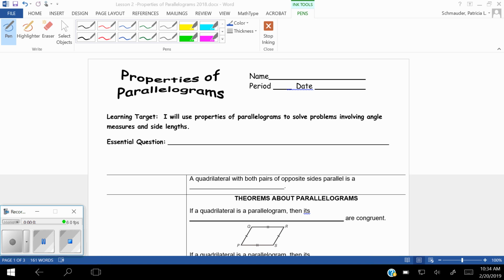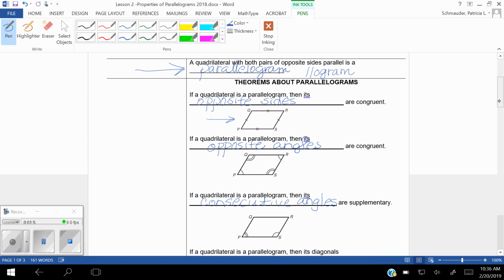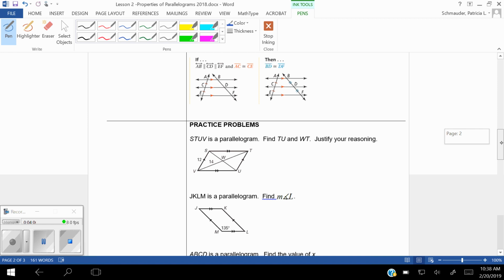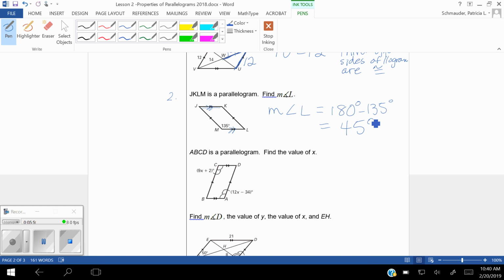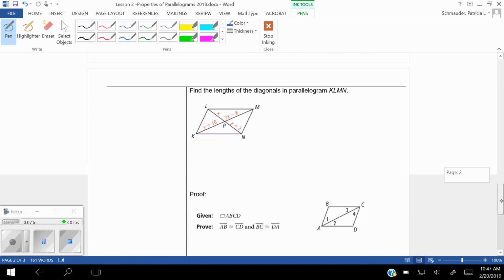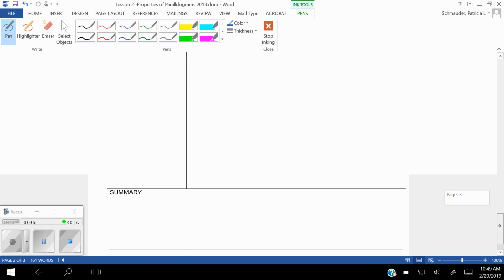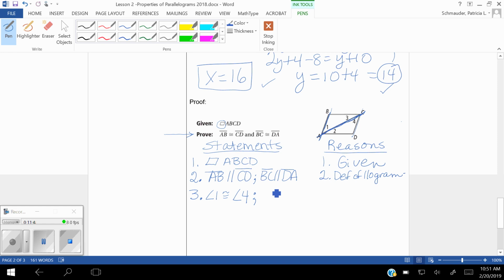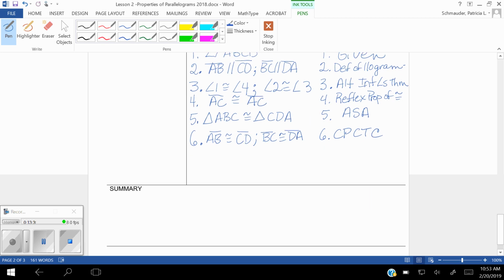Lesson 2 Properties of Parallograms 2019